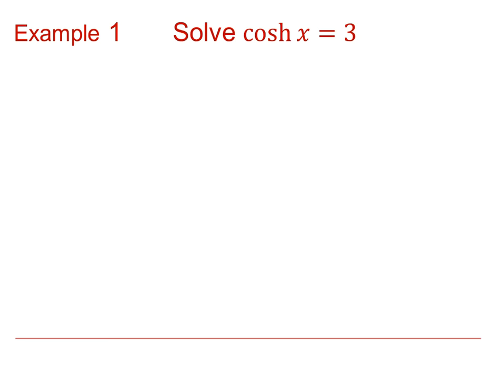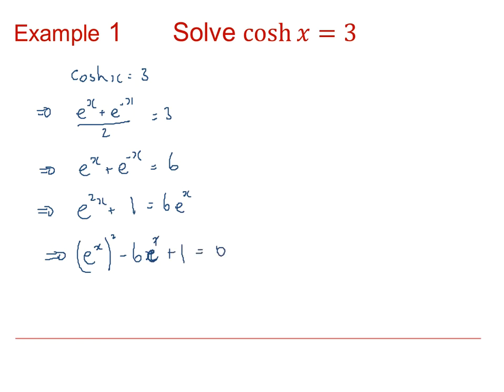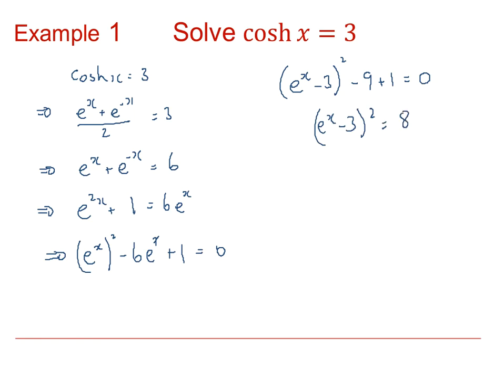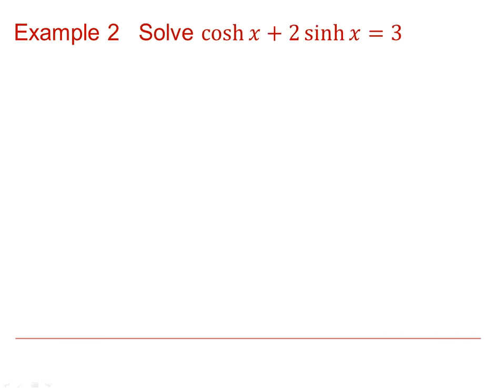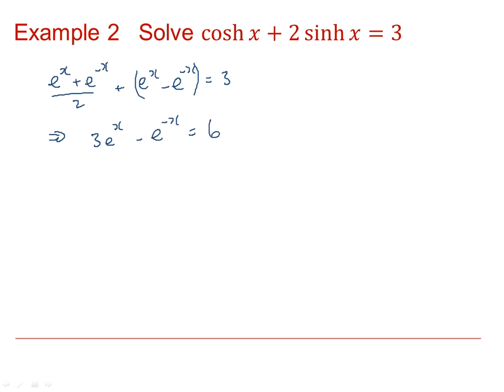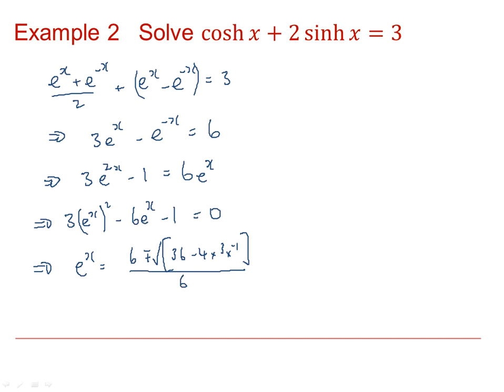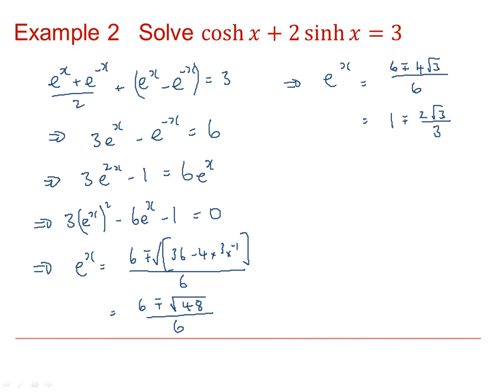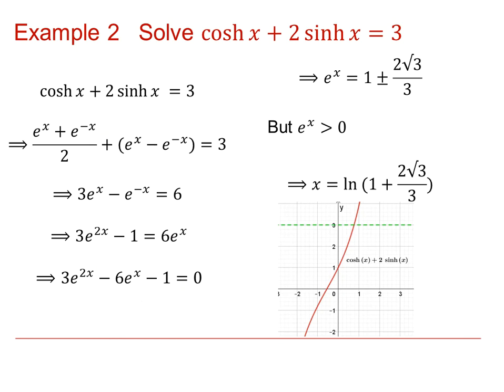AQA Further Pure: Hyperbolic functions 1-2